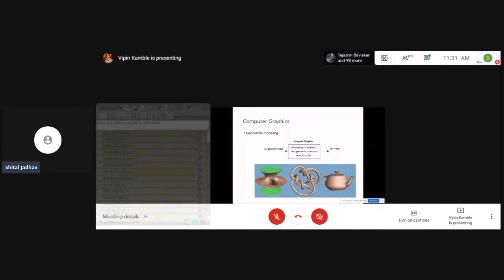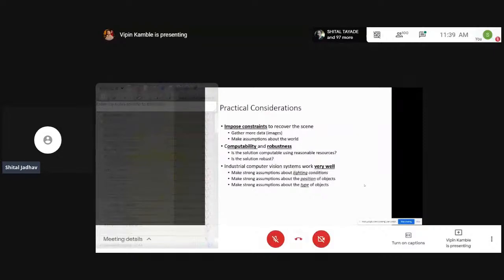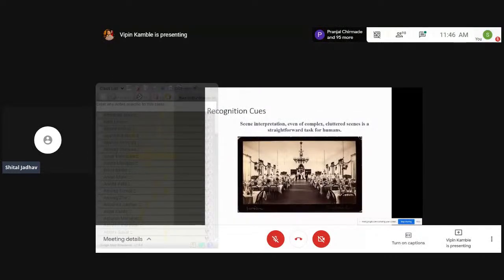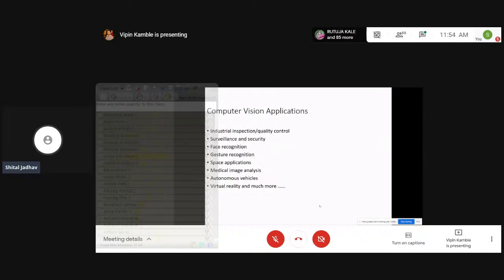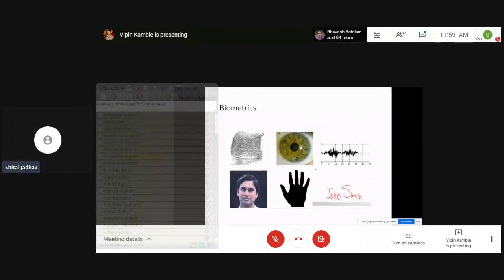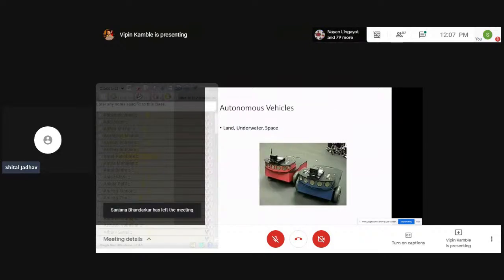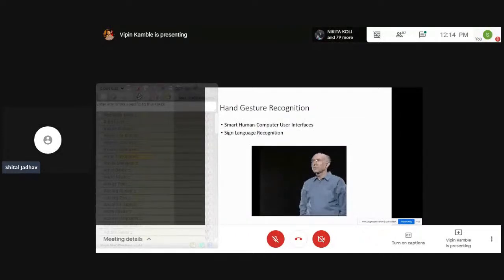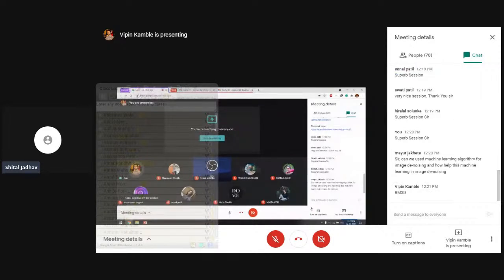Webinar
Webinar on Techniques of Image Processing-Role in Machine Intelligence